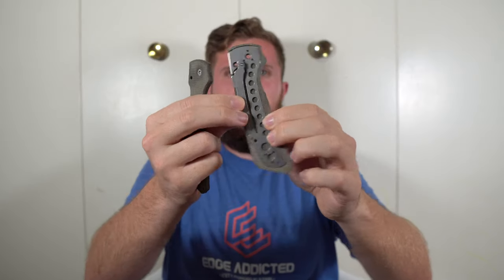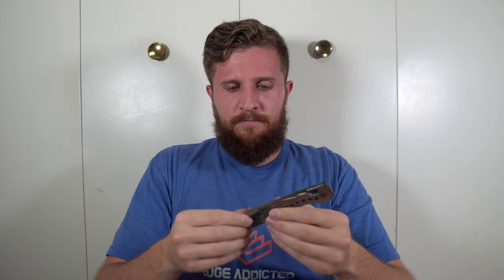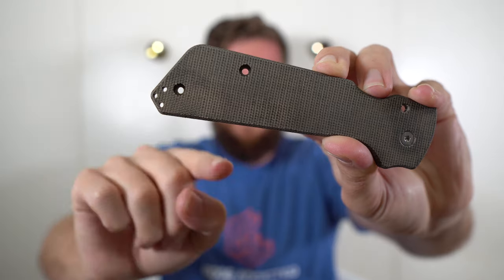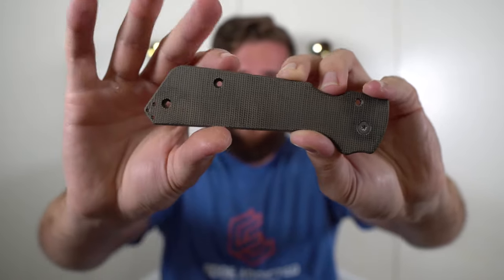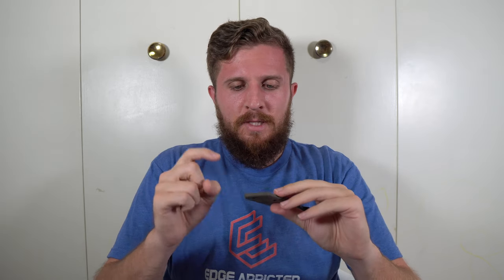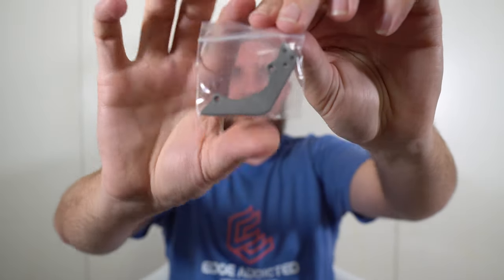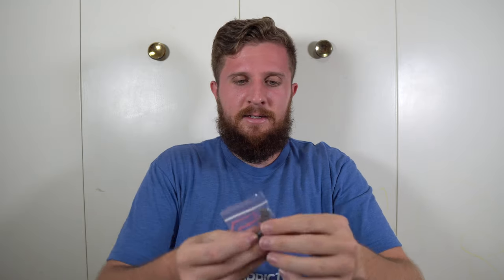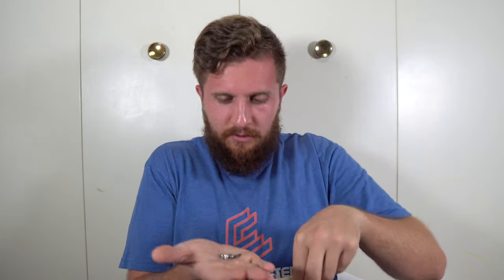Unboxing the Cerberus Arion Prototype and Shaman Worker Scales!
In this video I unbox the Cerberus Knives Arion prototype and the Cerberus Worker Scales for the Spyderco Shaman. These Items were loaned to me for review by Cerberus Knives, linked below.